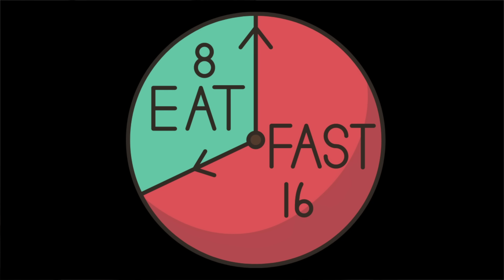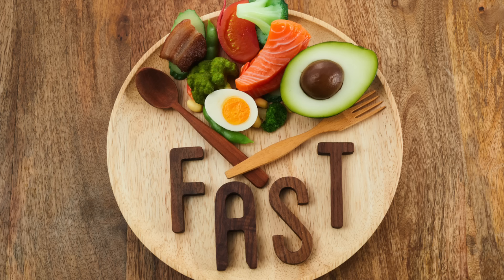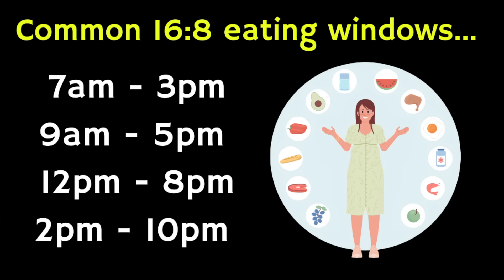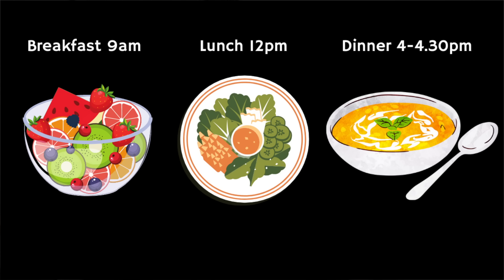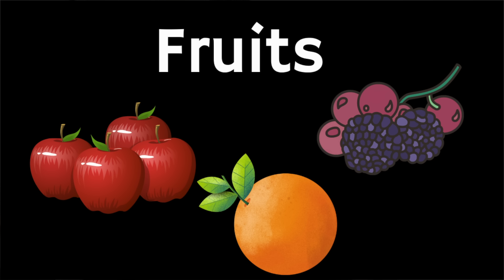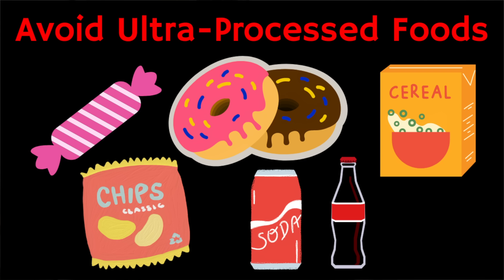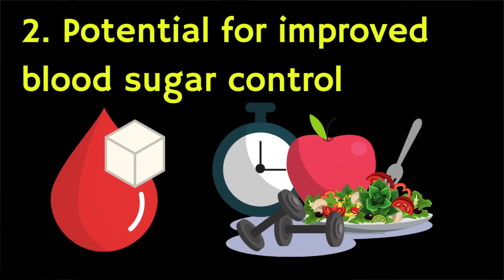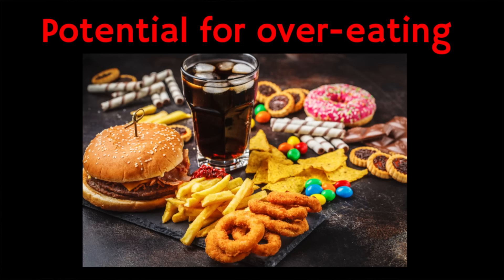Doctor explains HOW TO DO THE 16-8 INTERMITTENT FASTING DIET | Weight loss, blood sugar control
In this video Doctor O'Donovan explains 16:8 intermittent fasting - a popular type of intermittent fasting that involves fasting for 16 hours and an 8 hour eating window. In this video he explains what 16:8 fasting is, what time windows you might want to choose for your fast, food groups to consider and benefits and drawbacks of intermittent fasting.

Intermittent fasting is when you alternate between periods of eating and fasting. This type of eating is often described as "patterns" or "cycles" of fasting.

Intermittent fasting isn't about starving yourself - it's about cutting way back on calories for short time periods. The belief is that your body becomes satisfied with smaller portions while also reducing cravings for unhealthy snack foods. That is, as long as you maintain a healthy diet while trying it all out.

In the video we cover:

00:00 - Introduction to 16:8 Intermittent Fasting
01:08 - Picking a time window for 16:8 fasting
02:42 - Some foods and drinks to consider during 16:8 fasting
04:07 - Potential benefits of 16:8 intermittent fasting
05:00 - Potential drawbacks of 16:8 intermittent fasting
06:14 - Top tips

Many diets focus on what to eat, but intermittent fasting is all about when you eat. With intermittent fasting, you only eat during a specific time. Research shows fasting for a certain number of hours each day or eating just one meal a couple days a week may have health benefits - for example for loosing weight and for better control of diabetes.